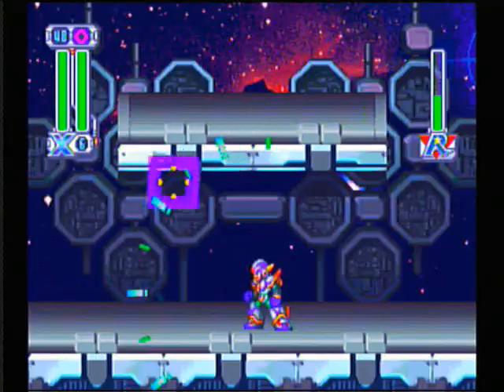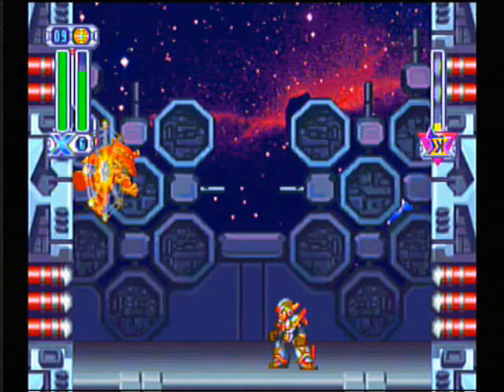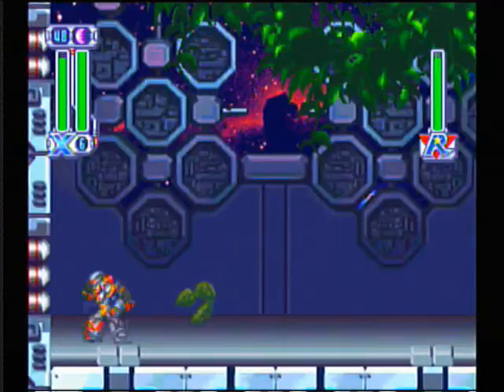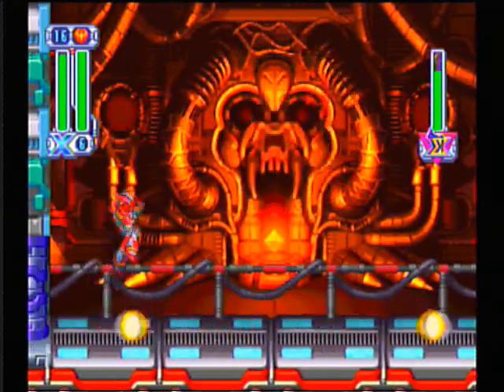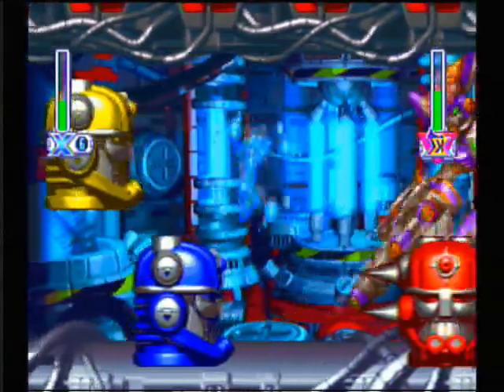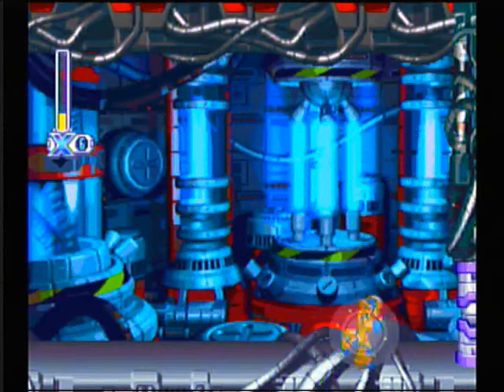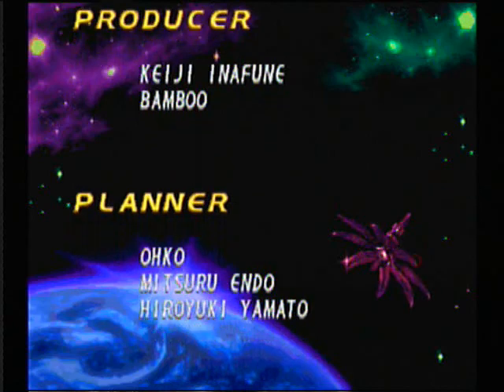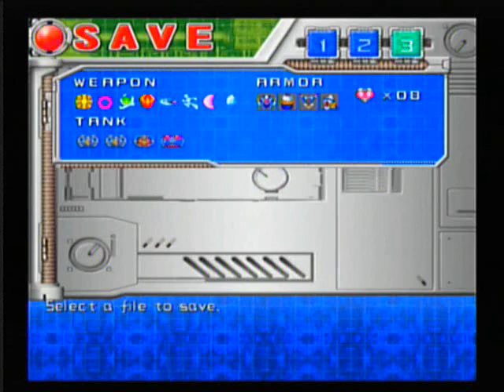Let's Play Mega Man X4 X6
Finishing off X's game.